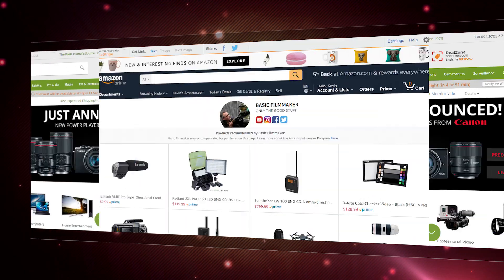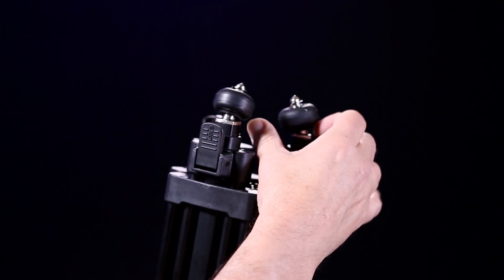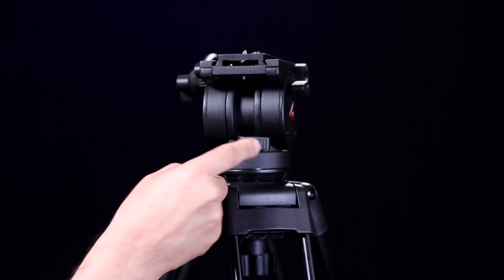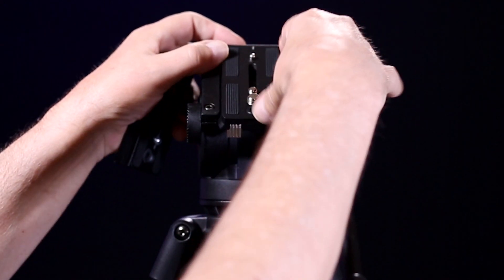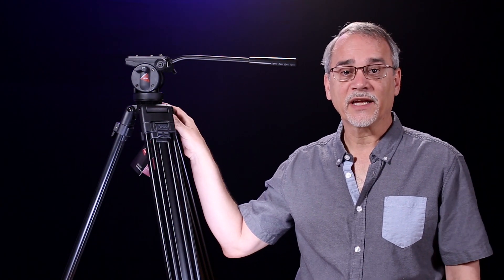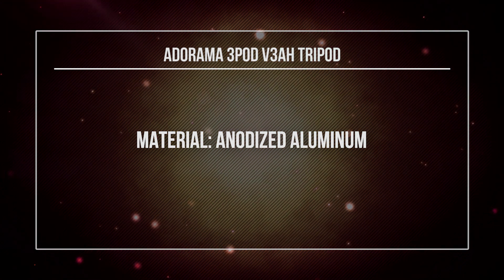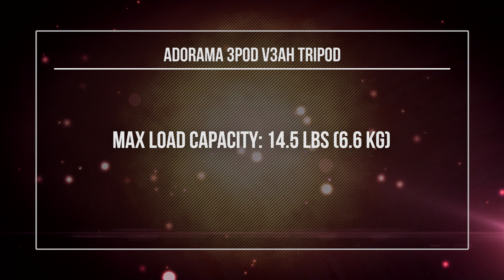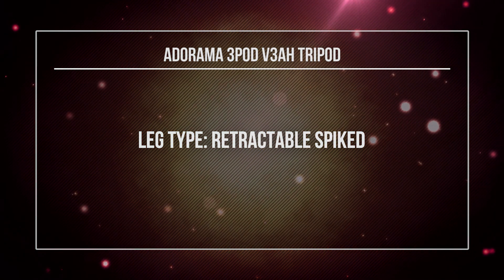Adorama 3 POD Tripod Review for New Filmmakers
Adorama was kind enough to send me a tripod that I could share with you. For the cost, it's a pretty good solution for new filmmakers. Trust me, you don't want a cheap crappy plastic tripod. More in the description. ▼